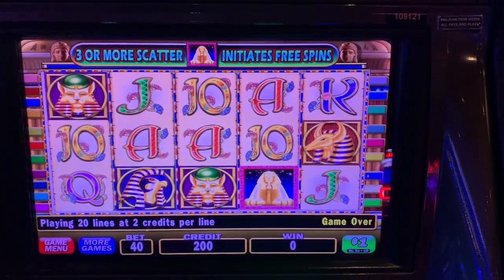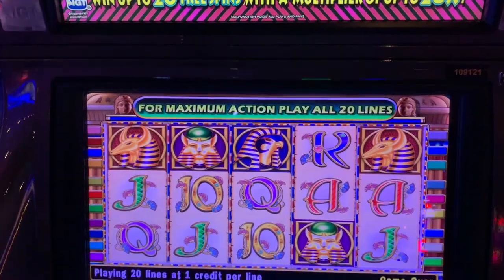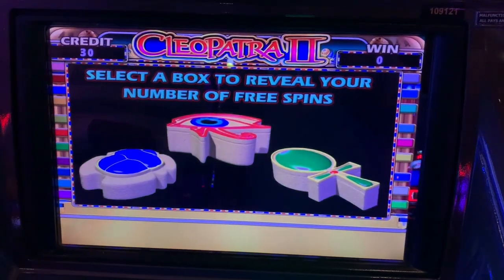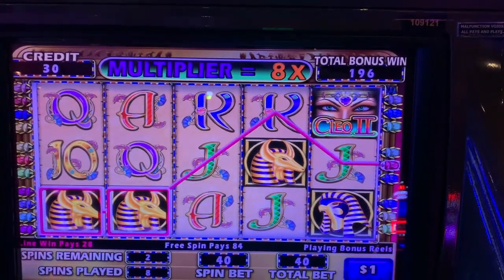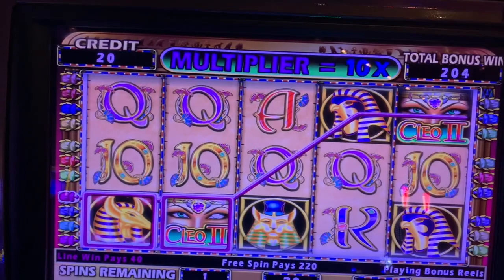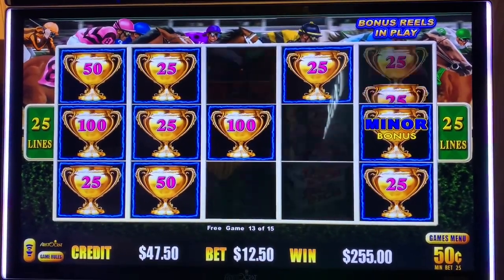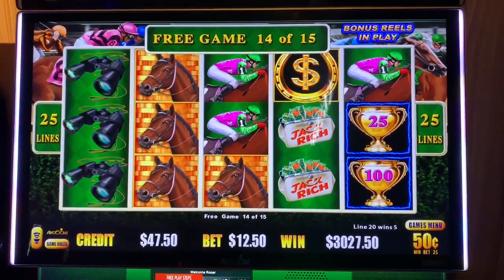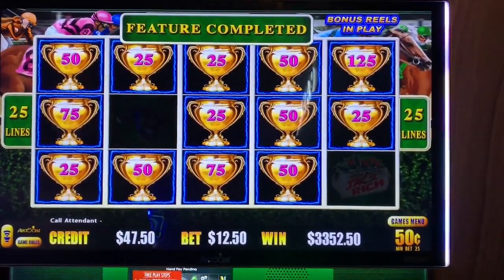CLEOPATRA II & LIGHTNING LINK - BEST BET. 2 JACKPOTS / MINOR! 😃💰